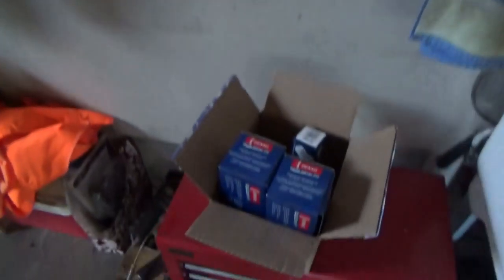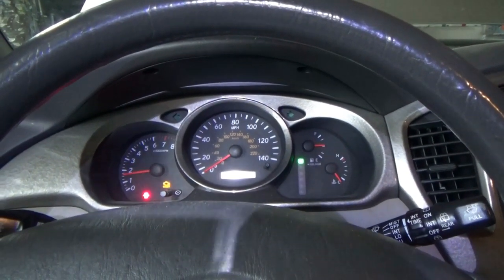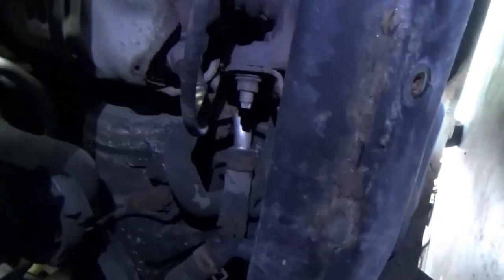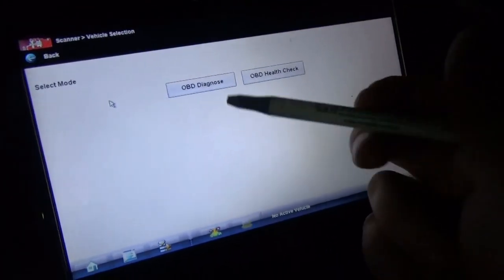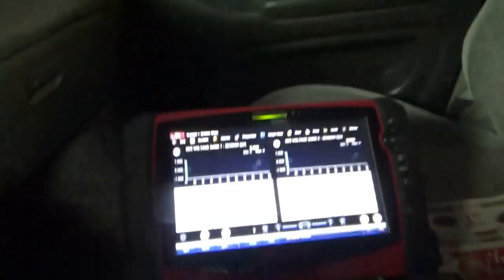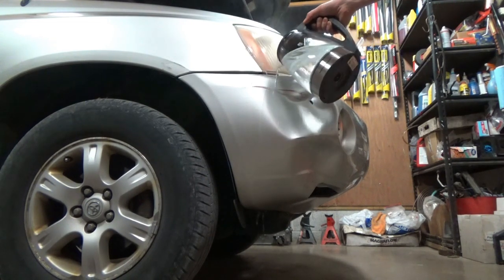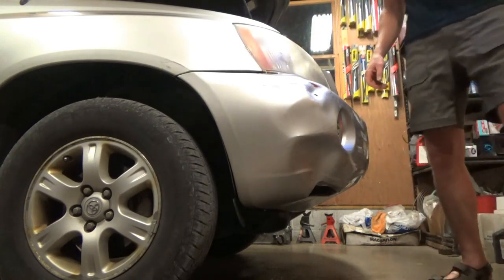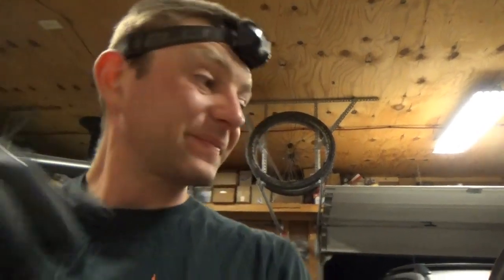Rough-Running Toyota -Part 2 (Repairs)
The parts are in, so let's fix up this reliable Toyota Highlander and get it back on the road!

Bonus Footage included :)

Ivan